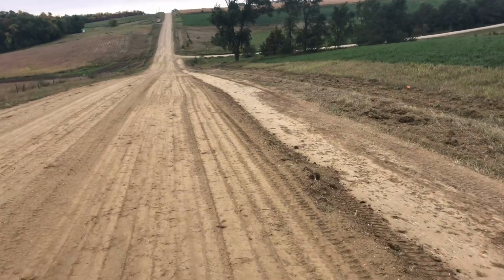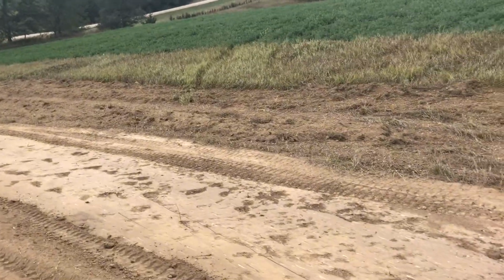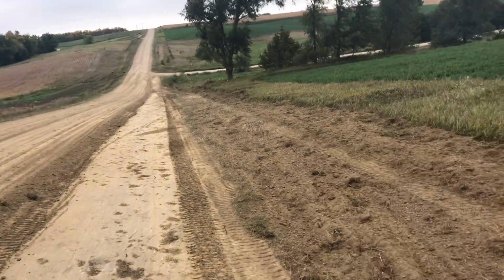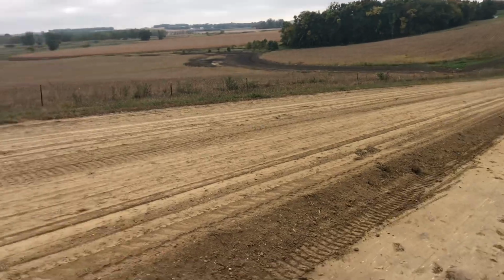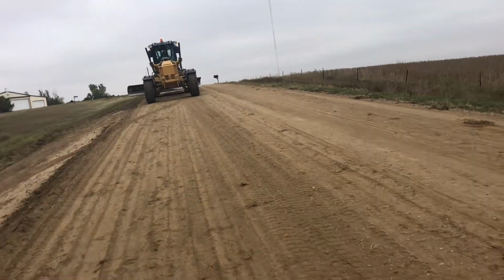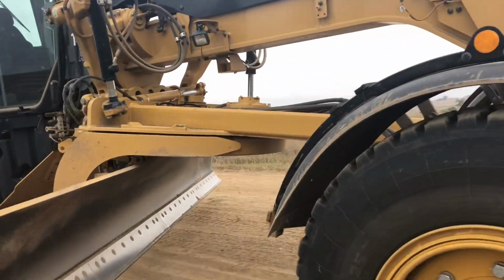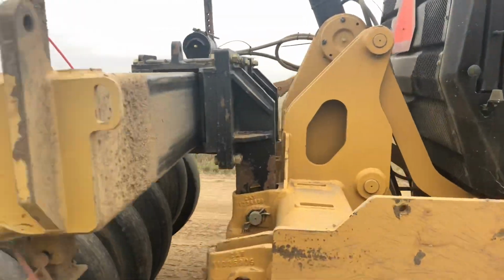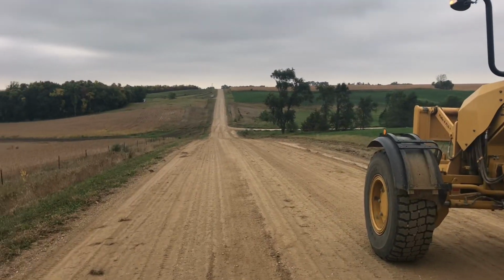How to clean out township road ditch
Cleaning out a township road ditch with a 2017 140M3.